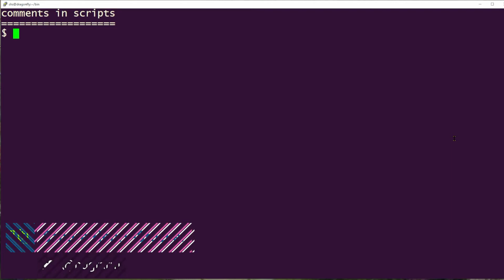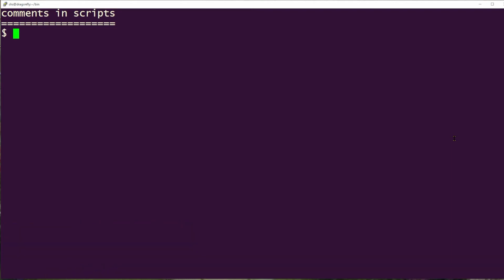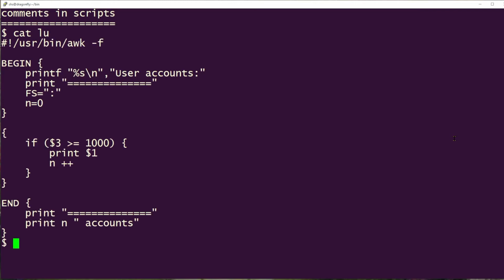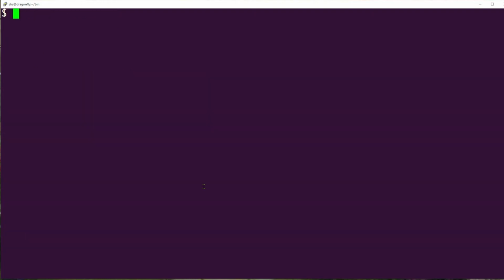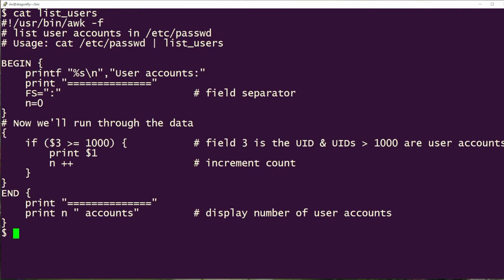How to add comments in scripts: 2-Minute Linux Tips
In this Linux tip, learn how to add comments to your scripts. It's a super easy thing to do and can make it a lot easier for you or someone else to figure out what your script is intended to do – especially if the script is complex or you haven't looked at it in a long time.